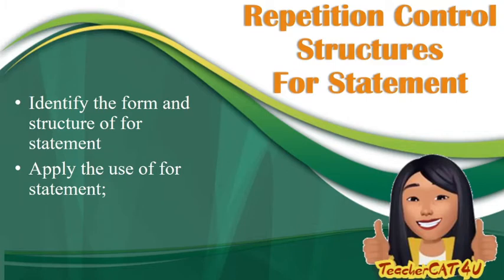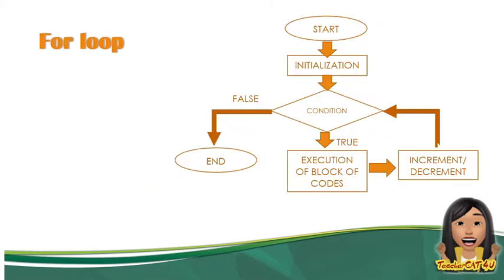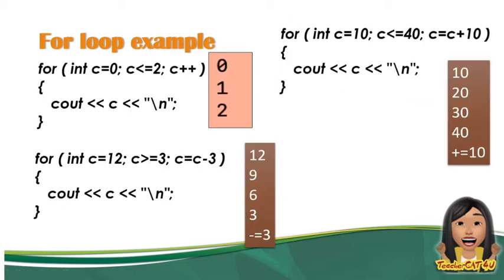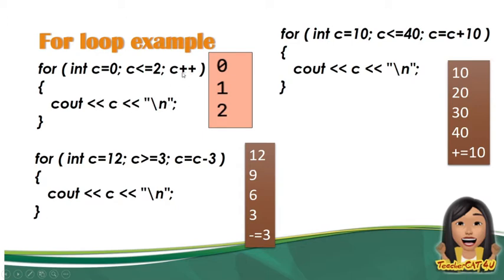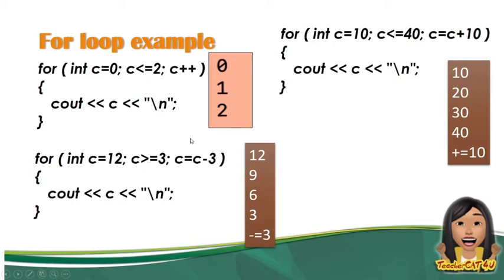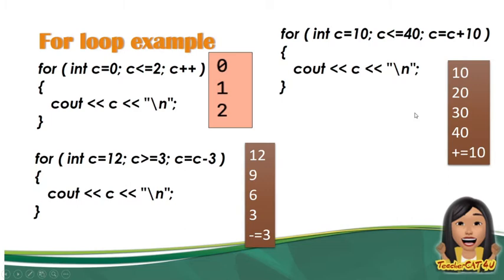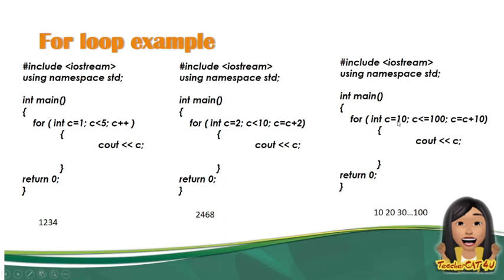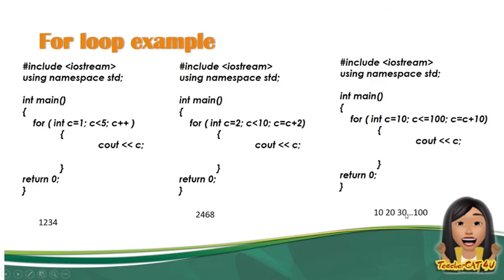Introduction to programming Topic 21: For Loop Statement (TAGALOG)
Identify the form and structure of for statement
Apply the use of for statement;